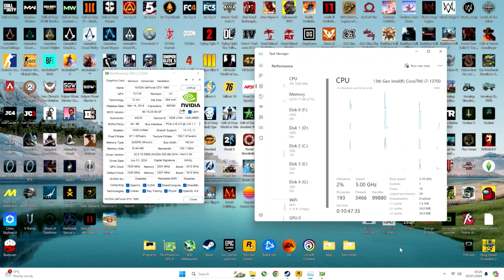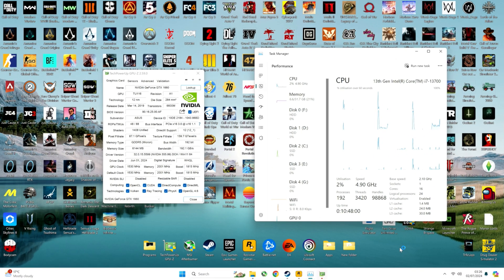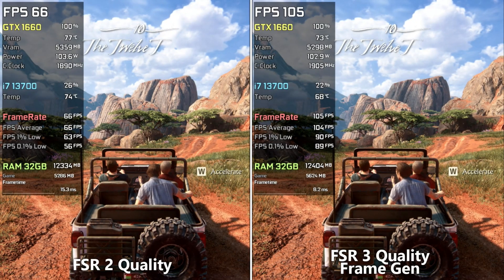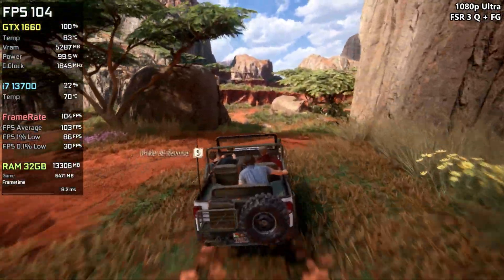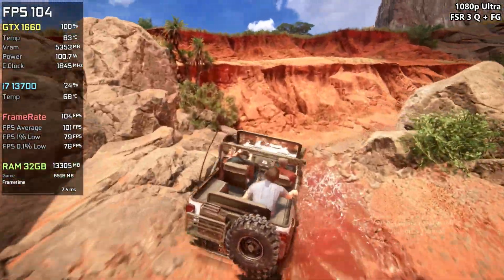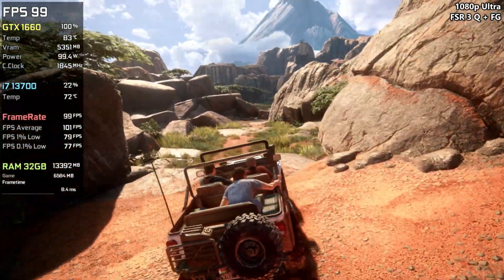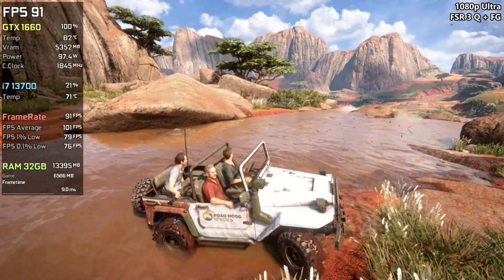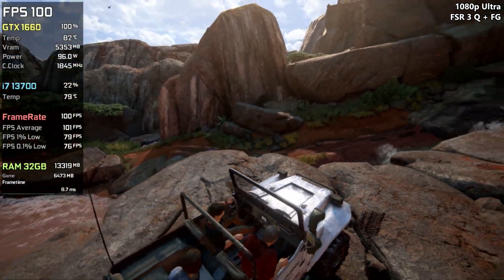GTX 1660 becomes RTX 4060 - Uniscaler 9 (FSR 3 Frame Gen)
Uniscaler Preview 9 (LukeFZ) FSR 3 FG mod:
To access the frame generation mod, a membership fee is required.
PC Configuration - 0:00

Cyberpunk 2077:
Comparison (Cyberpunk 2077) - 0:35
1080p High, FSR 3 Q + FG (Cyberpunk 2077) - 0:45

Uncharted 4:
Comparison (Uncharted 4) - 2:38
1080p Ultra, FSR 3 Q + FG (Uncharted 4) - 2:48
1440p Ultra, FSR 3 Q + FG (Uncharted 4) - 5:33

► Recorded with a Capture Card ( Elgato HD60S+ ) which is connected on another PC without losing FPS 📽️

PC configuration:
○ CPU: Intel Core i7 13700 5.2GHz
○ GPU: ASUS TUF GeForce GTX 1660 6GB GDDR5
○ RAM: DDR5 32GB Corsair Vengeance PRO 6000Mhz 2X16GB
○ Motherboard: ASUS ROG Strix B760-A D5
○ NVME: 2GB Samsung EVO 990 Pro
○ HDD: 8TB WD Purple WD82PURZ 256MB Cache
○ NVME: 8GB Corsair MP600 Pro NH
○ HDD: 4TB WD Purple WD40PURZ 64MB Cache
○ PSU Corsair CV650 80 Plus Bronze

Extra Tags (Ignore That)
EDWARD Gaming
GTX 1660 FSR 3 FG
GTX 1660 Frame Gen
FSR 3 FG Mod
Uniscaler Preview 9
DLSS GTX 1660
FSR 4 GTX 1660
FSR 3.1 GTX 1660 FG
Uniscaler 9 FSR 3 FG MOD